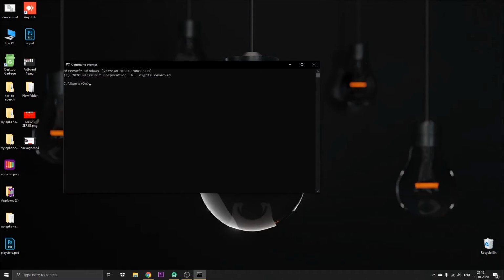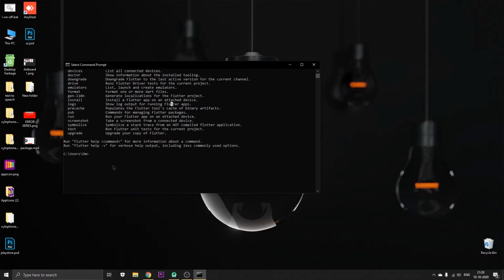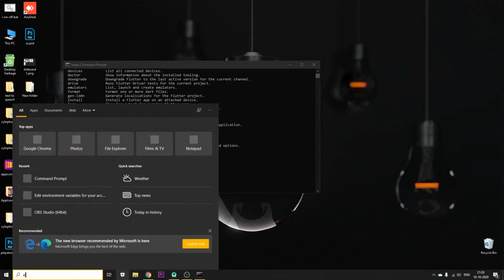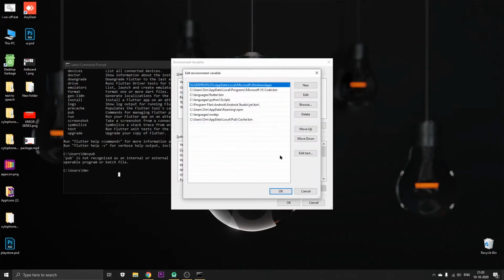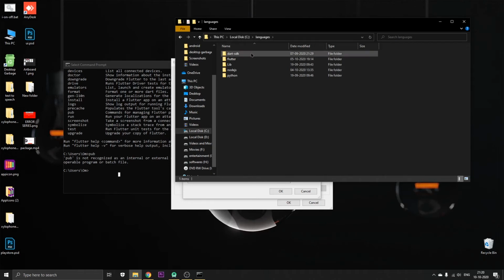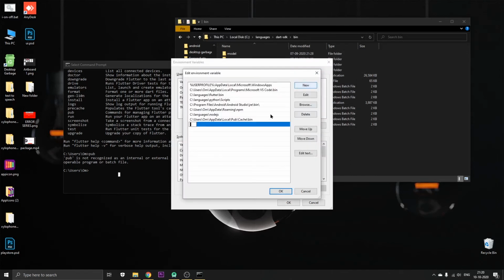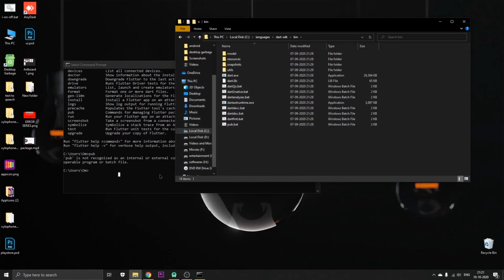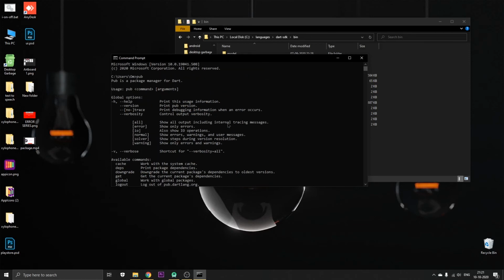Pub is not a recognized command Flutter Error Series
FLUTTER  Error Series TUTORIAL